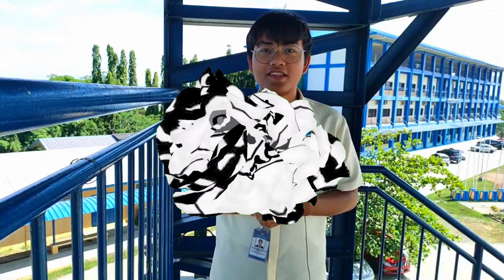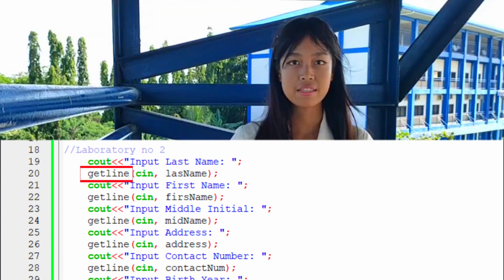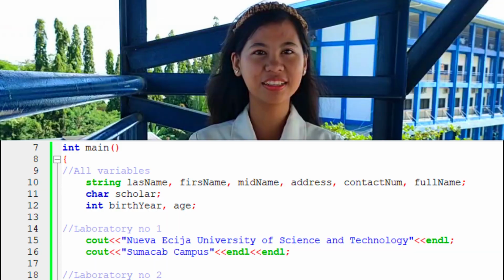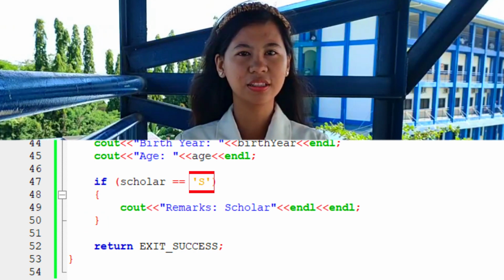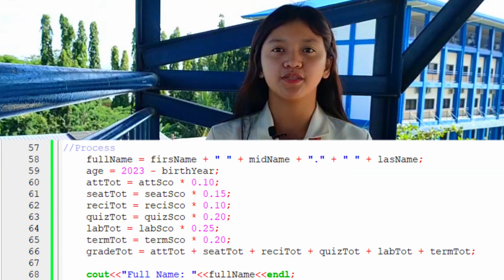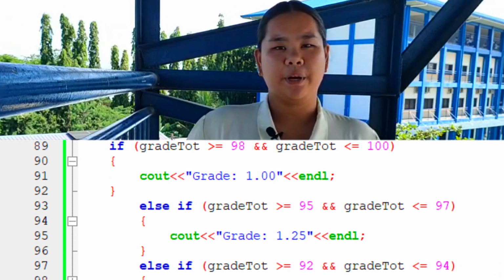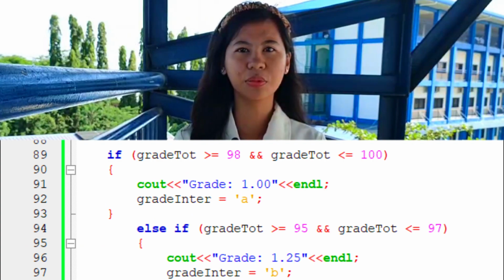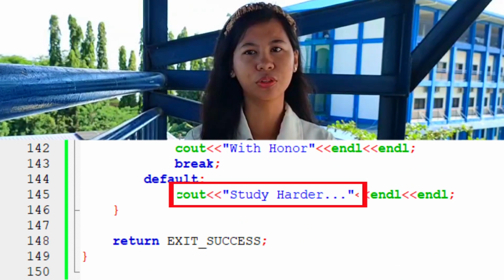C++ Tutorial | Simple Enrollment and GWA Calculator Using 'If/Else' and Switch Statements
BSIT 1A - GROUP 10
Case Study Vlog for CC-101.

This is a video case study for our Computer Programming 1 subject. The video will teach you how to make school enrollment system and GWA calculator using if/else statements and switch statements.

TIMESTAMPS ⌛:
00:36 - Part I (Enrollment System)
00:44 - Lab Exercise 1
00:50 - Lab Exercise 2
01:46 - Lab Exercise 3
02:25 - Lab Exercise 4
02:41 - Part I (Simulation)
02:52 - Part II (Grade Calculator)
02:55 - Lab Exercise 5
03:53 - Lab Exercise 6
04:40 - Part II (Simulation)